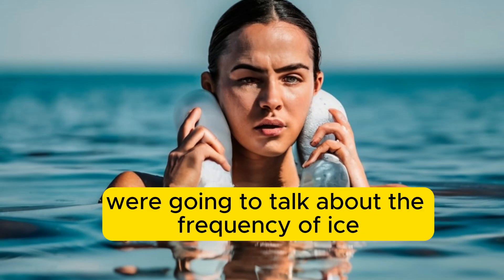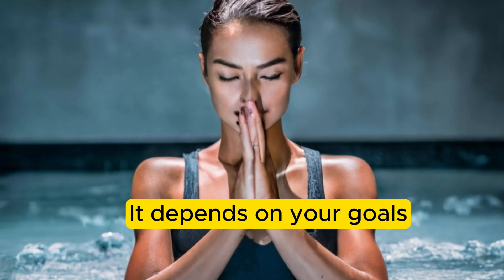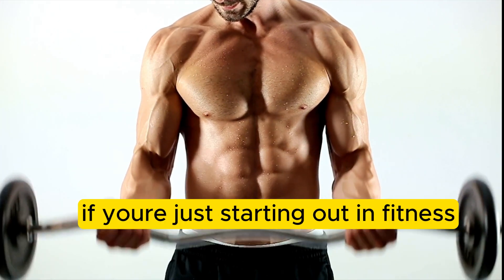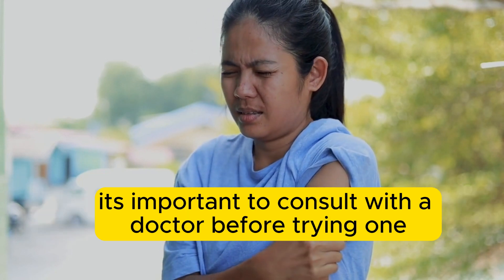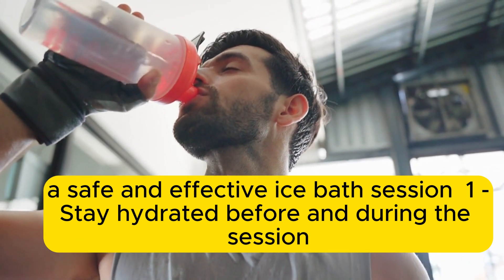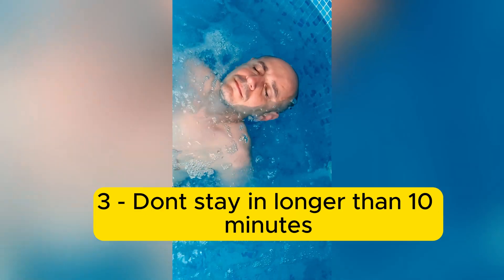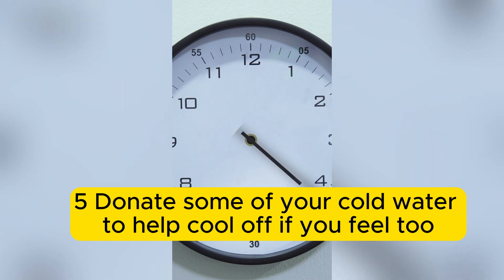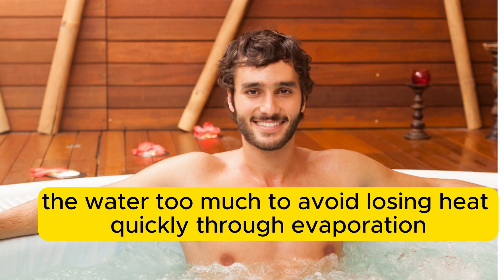Why You Shouldn't Ignore the Benefits of Ice Baths in Your Daily Routine!